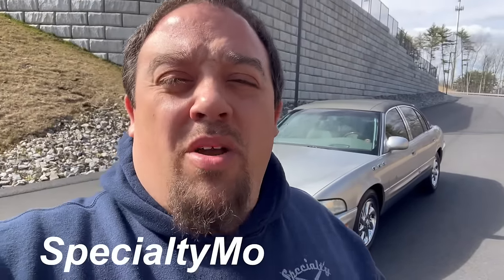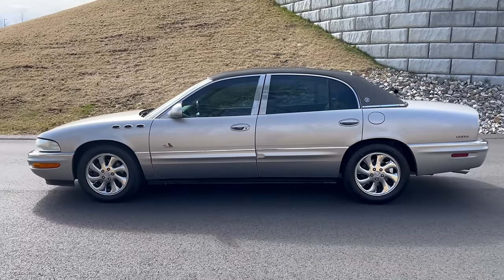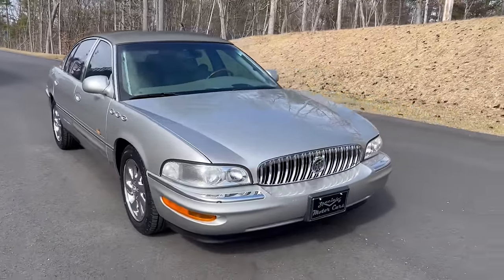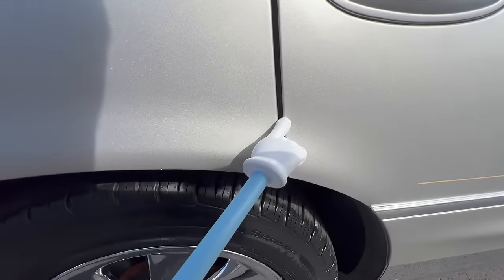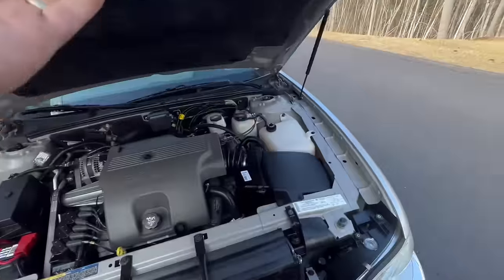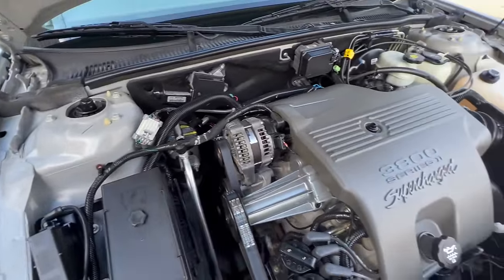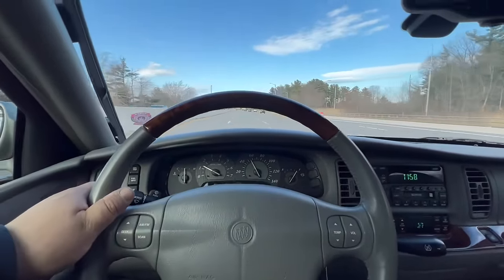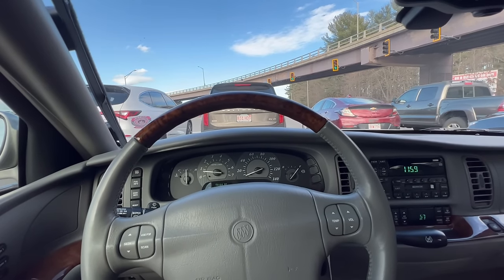SUPERCHARGED 2004 Buick Park Avenue ULTRA 58k miles RUST FREE by Specialty Motor Cars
SOLD

LOVED 2004 Buick P.A. Supercharged! Arizona car since new! 58K miles on the SUPERCHARGED 3800 V6. ULTRA Package!